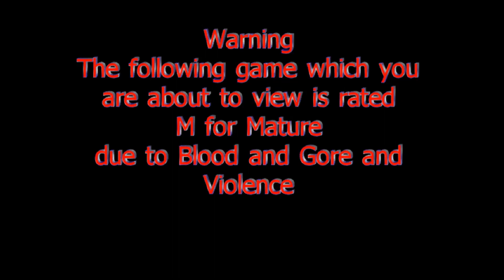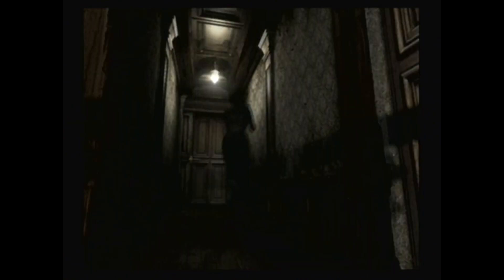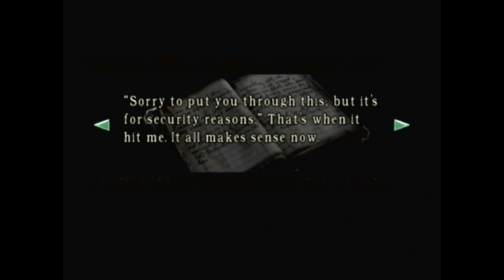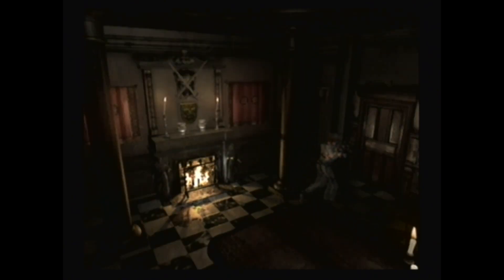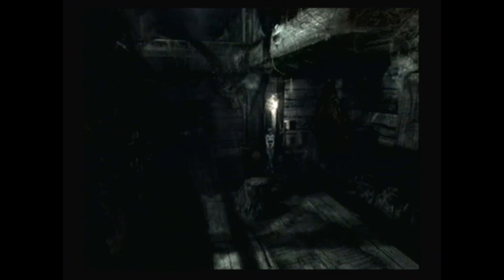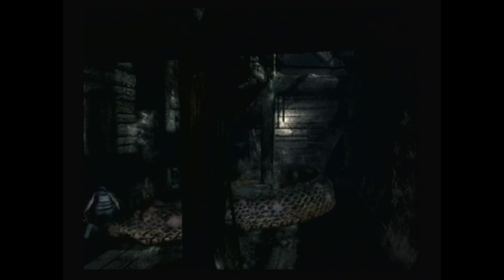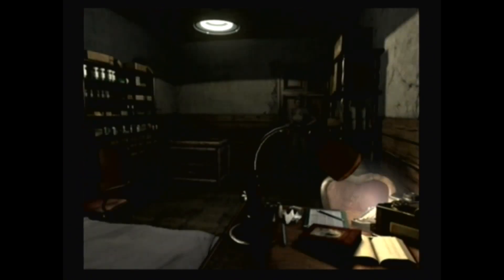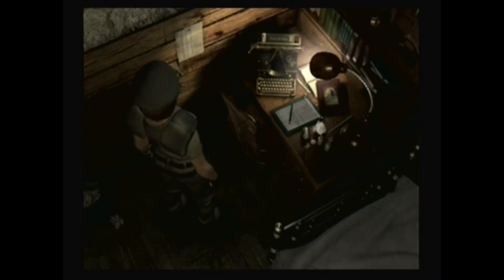Let's Play Resident Evil Remake (Blind) Part 10: The Yawn Episode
Time to go through the cycle of dealing with Yawn again. This plays out a bit differently too.